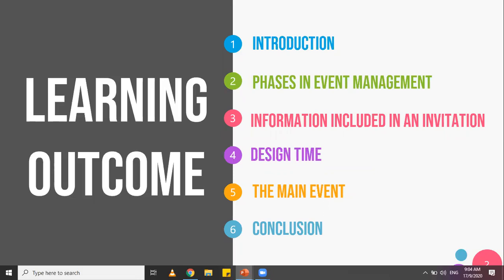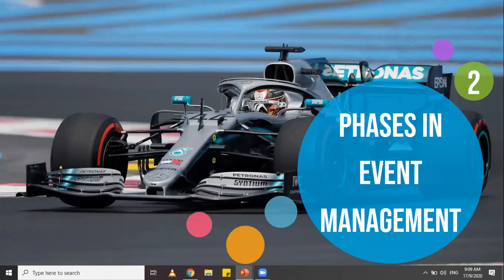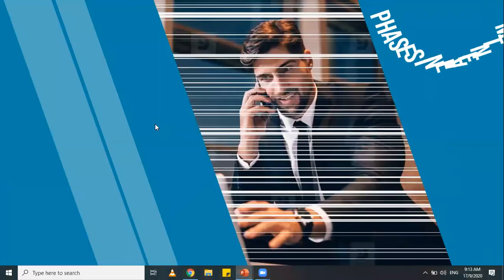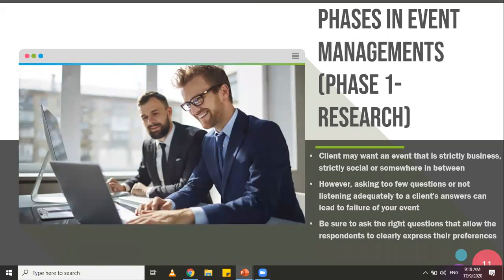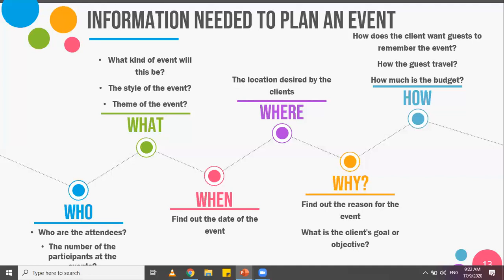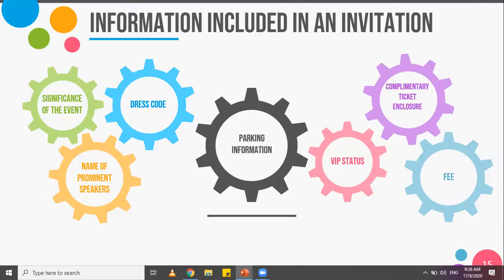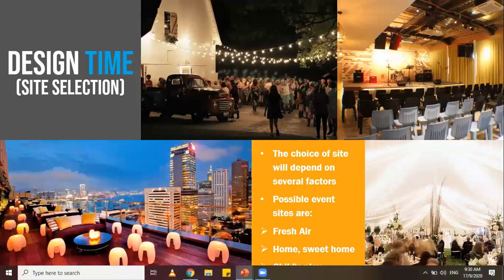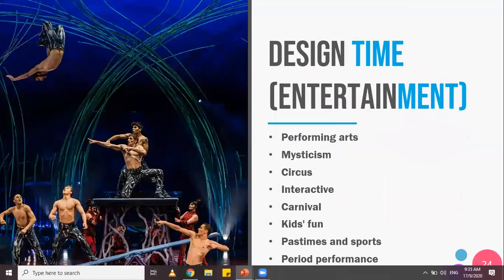EVENT PLANNING BUSINESS | CHAPTER 3 : EVENT PLANNING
ASSALAMUAIKUM AND GREETINGS,
Dear my students,
This video is for my DEM 251 EVENT PLANNING BUSINESS class. Today class is focusing on the process that involved in planning an event. In this video, i will give  a brief information on the designing tips for an event and the elements that need to be included in an invitation card. This video will show you the details on event planning industry and the research method before conducting an event.